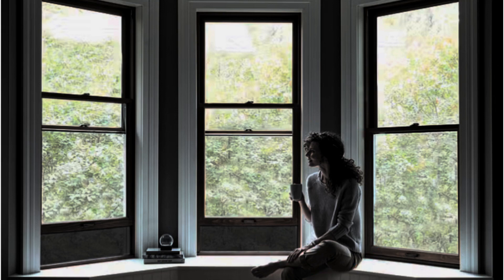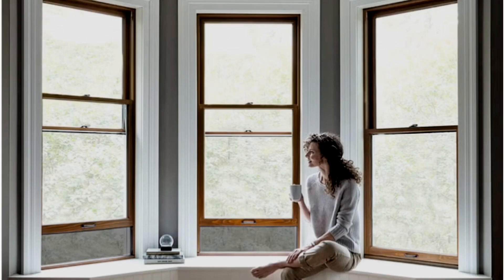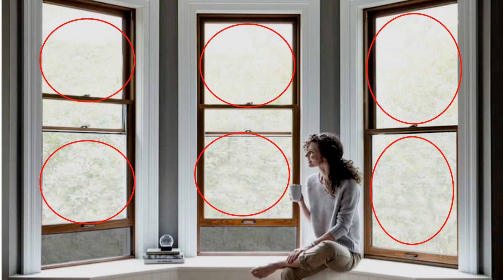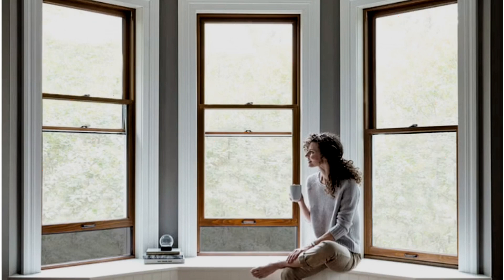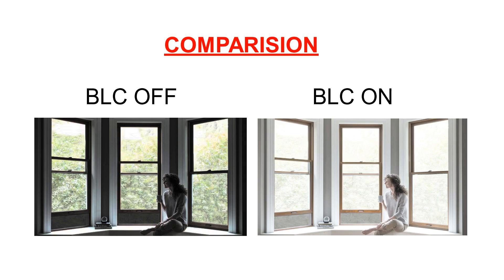CCTV camera features - That You Never Fully Understood | IP cctv course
Some important features that are required to meet special site requirements are never fully understood. Once fully understood, they can be applied to achieve optimized results.

cctv camera features explained, cctv camera features, cctv camera features and specifications, latest cctv camera features, cctv advanced features, Wide Dynamic Range - WDR , Backlight Compensation - BLC & Highlight Compensation - HLC are important features of a CCTV camera that, if available in CCTV cameras can dramatically increase it''s capability to produce high quality images in a situation where there is variation in light levels in the field of view.
This video explains how these functions works.

Following information is included in the video:-
cctv training
advanced cctv camera technology
cctv advanced features
cctv design
wdr camera meaning
wide dynamic range camera
wdr wide dynamic range
cctv wdr meaning
digital wide dynamic range
wide dynamic range cctv
true wide dynamic range
wdr camera technology
WDR dB
Backlight Compensation CCTV Camera
Backlight Compensation vs WDR
HLC
IP camera vs HD camera
DVC true WDR 120dB
security surveillance cameras, surveillance cameras, security camera installation, security camera installation near me

(Part I - Fundamentals of Networking (Computer Networking)
(Access DVR / NVR in Chrome)
(Email Alerts Setup on Hikvision DVR or NVR)
(Power Over Ethernet PoE- Detailed Explanation)
(Best Installation Practices IP CCTV | Mistakes to Avoid)
(IP CCTV Network Design | Component Used | Optical Fiber Cable)
(Connect IP Camera to PC without NVR)
(Xmeye DVR online / Mobile App
(Hikconnect mobile app | online Hikvision DVR / NVR)
(Share Hikconnect device for multiple access on mobile)
(Crimp RJ45 Connector / Patch Cable / Ethernet Cable)
(Ethernet cable for IP CCTV cameras - Cost Saving Tips)
(IP Camera A to Z Installtion Guide)